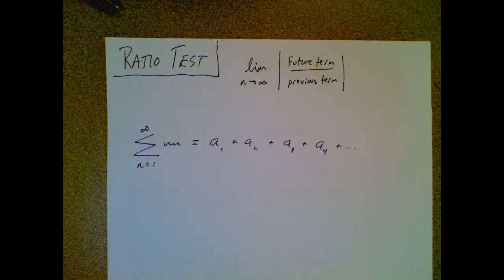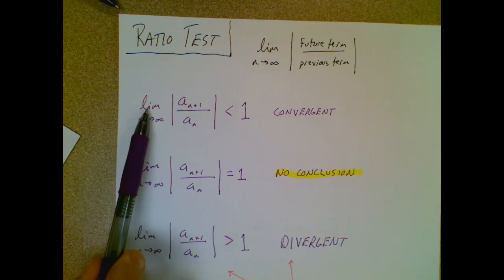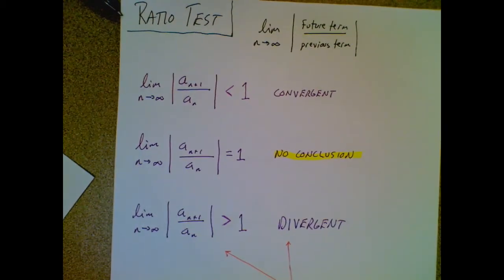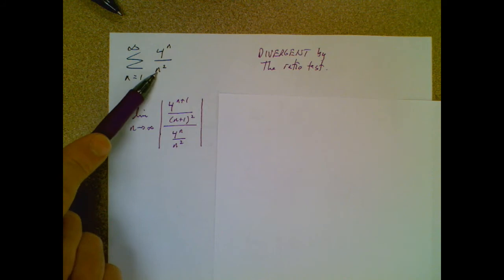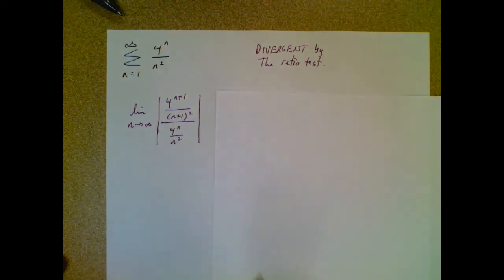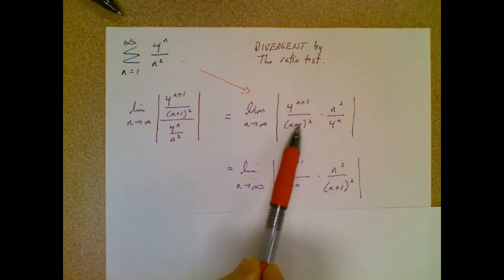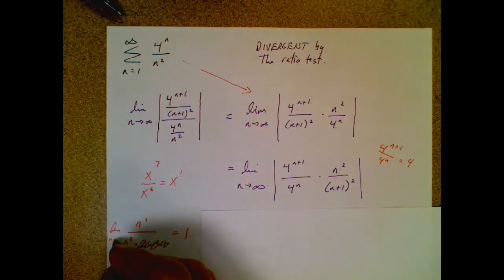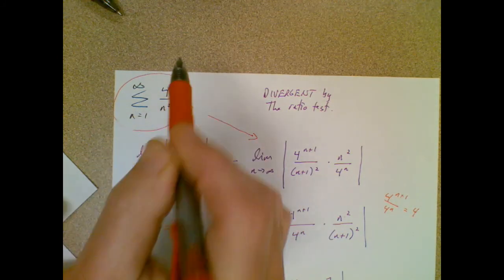The Ratio Test for Convergence or Divergence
Do you love limits?  Do you love detailed limits?  Then click and enjoy the show.